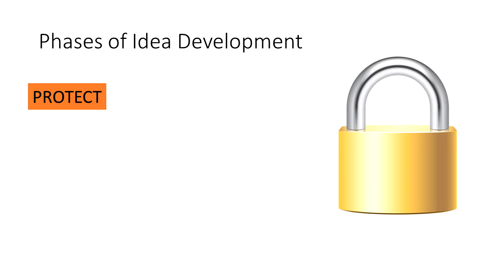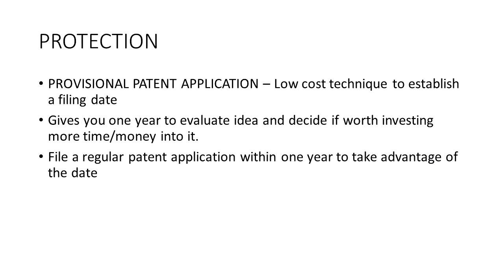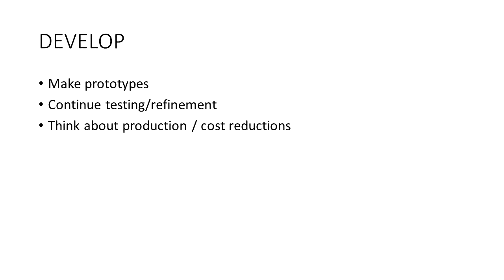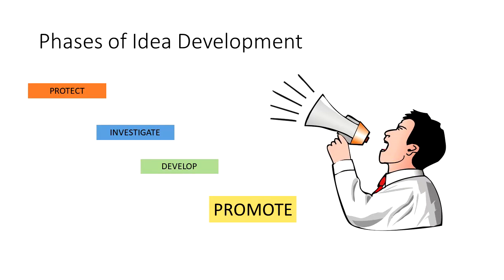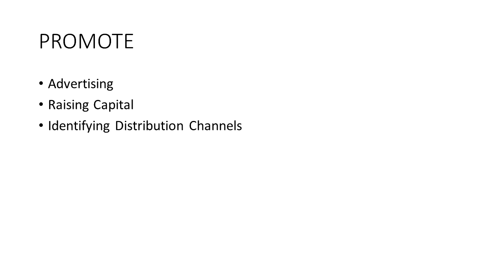I have an idea, what next? An Inventor's Roadmap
In this video we discuss some of the "next steps" for inventors to take once they have an idea.